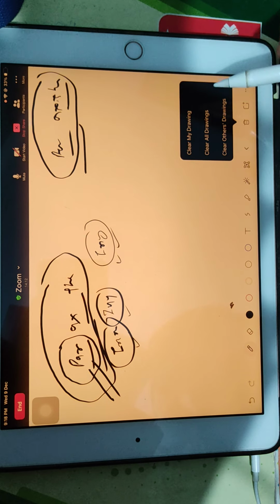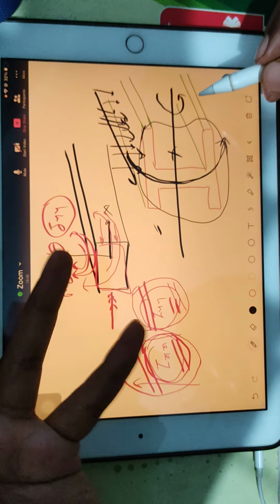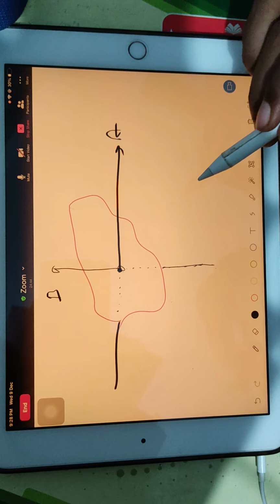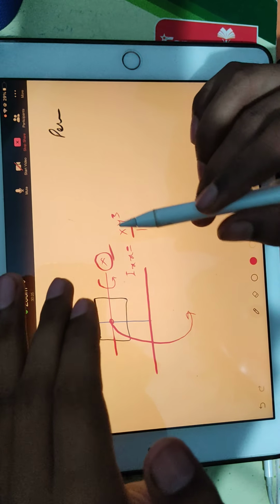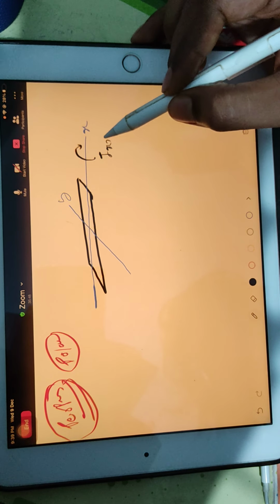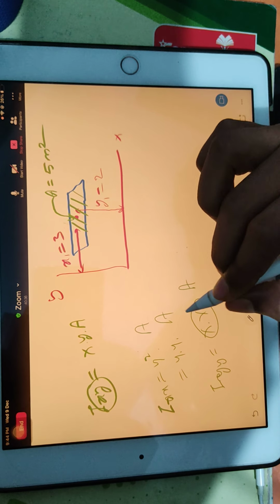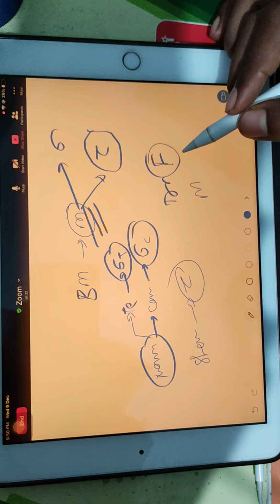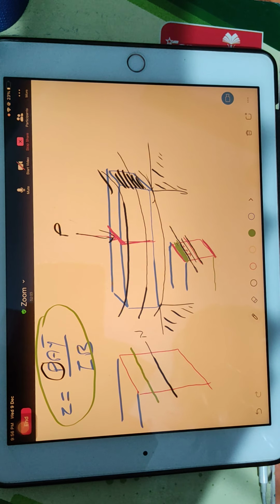parallel axis theorem, perpendicular axis theorem : live class from GATE AEROSPACE conceptlibrary.in